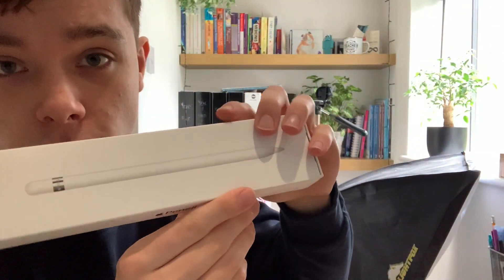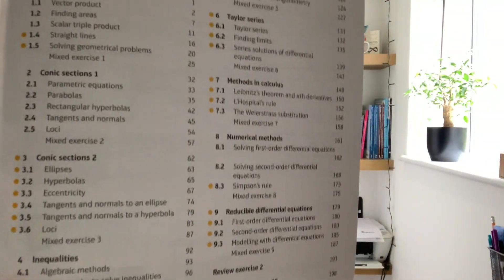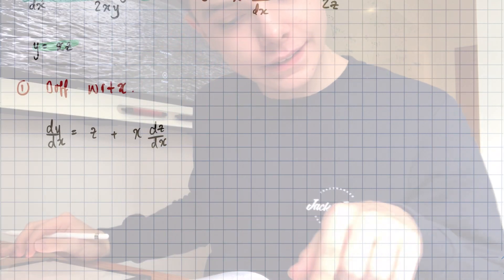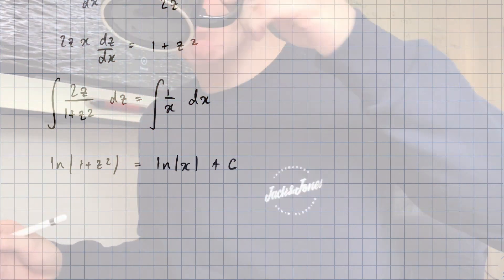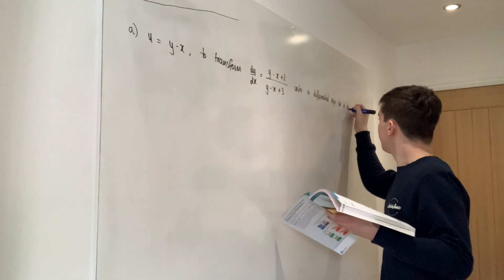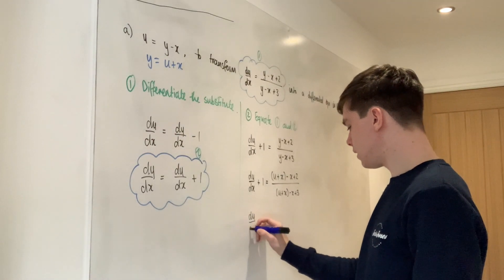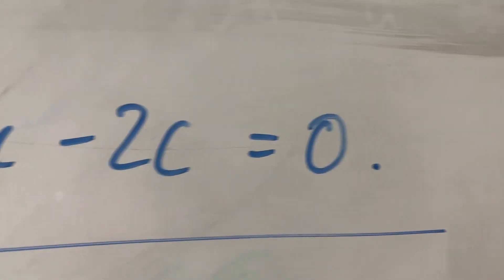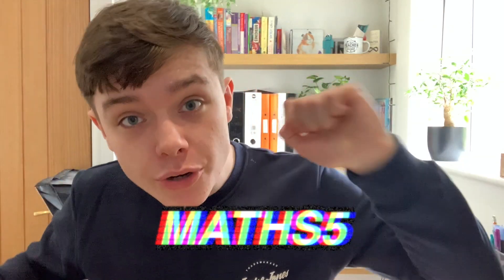MATHS VLOG! Have I forgotten all MATHS because of LOCKDOWN?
Welcome to a vlog! I thought I would have a go at some maths in this vlog. I haven't done too much maths over lockdown, and seen as though uni is nearly here, I may need to get back into doing maths. Enjoy!

As mentioned in the video my 'GCSE to A Level Transition Guide' is now on sale.

🤔 FAQ's:
How old are you? 17
Where you are from? Manchester, UK
What did you get in GCSE Maths? Grade 9
What did you get in A Level Drama & Theatre Studies? Grade A*
What did you get in A Level Maths? Grade A
What did you get in A Level Further Maths? Grade A
What did you film and edit on? iPhone XR and Final Cut Pro X